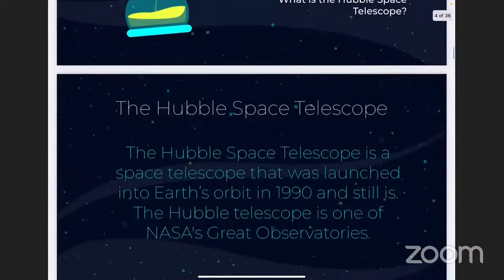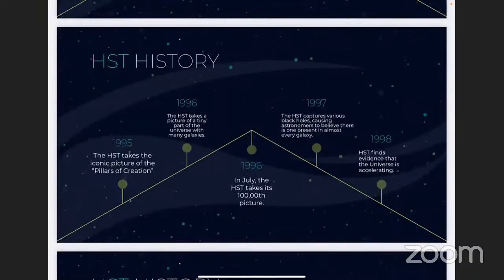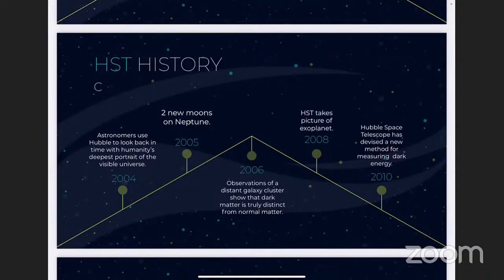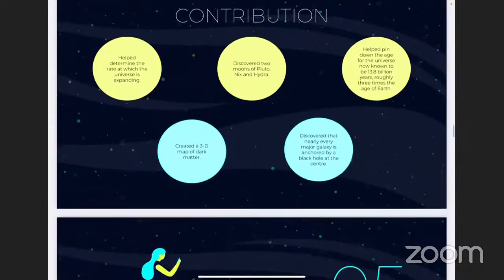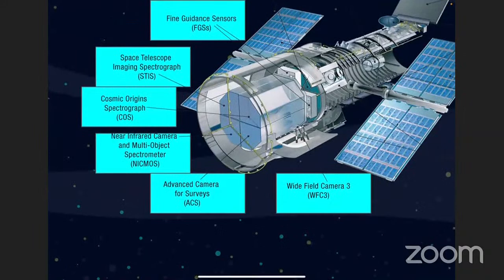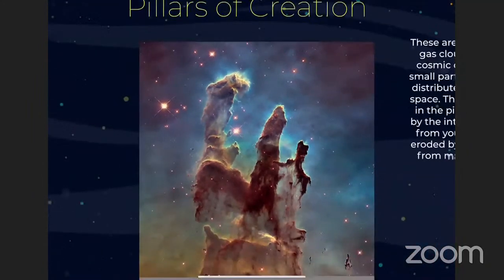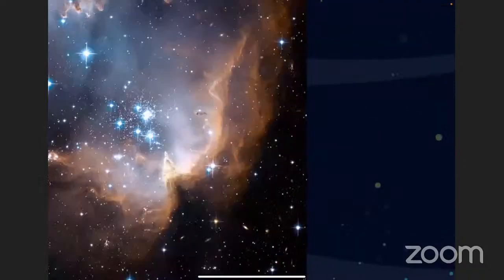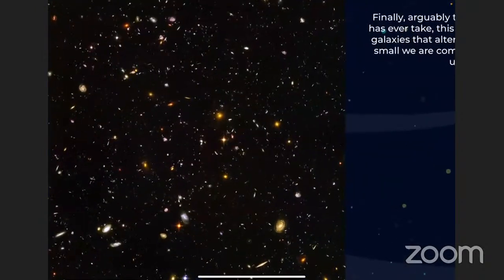The Hubble Space Telescope